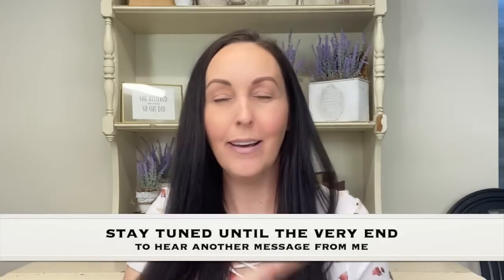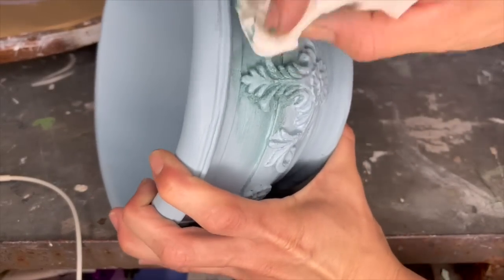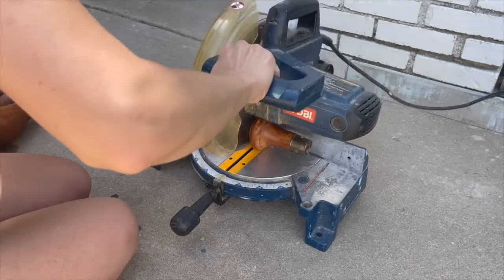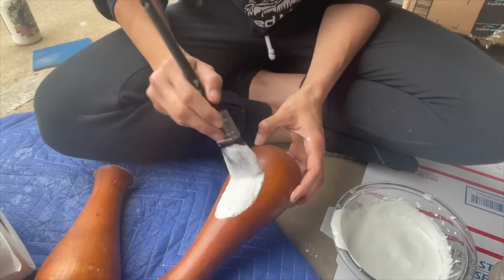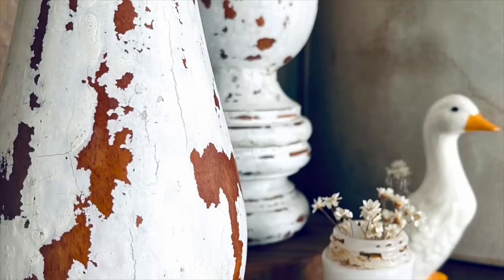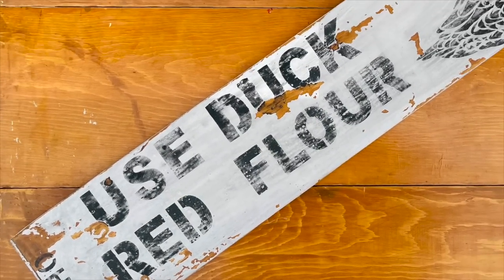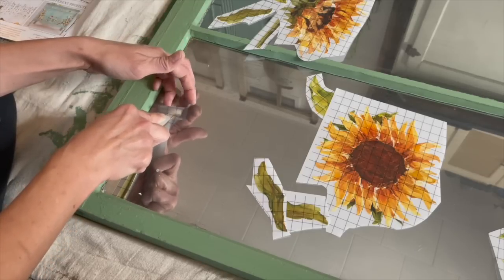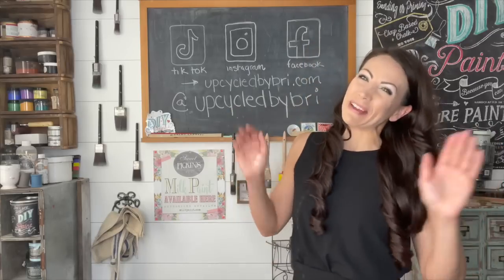4 THRIFT FLIPS THAT YOU'RE GOING TO LOVE | DIY WOOD PROJECTS | 2022 SUMMER DIYS | SPOTLIGHT SATURDAY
Today is the first Spotlight Saturday and I cannot wait to show you who created these stunning thrift flips that I know you're going to love. You're going to see amazing painting techniques, transfers, and so much more with these diy thrift flip projects.